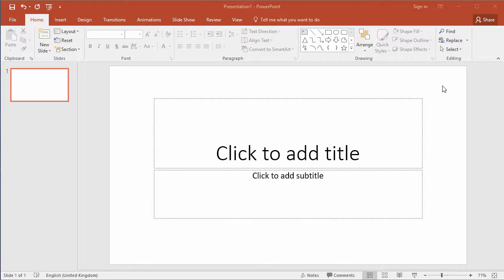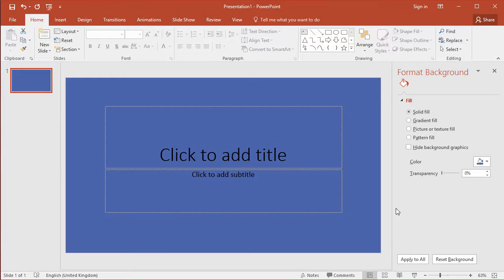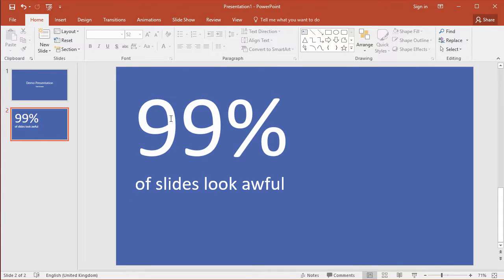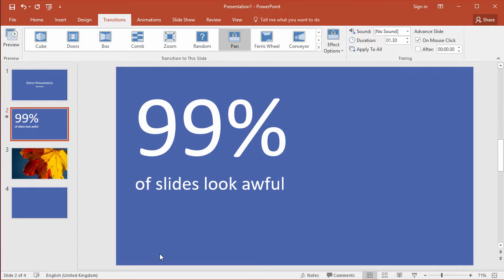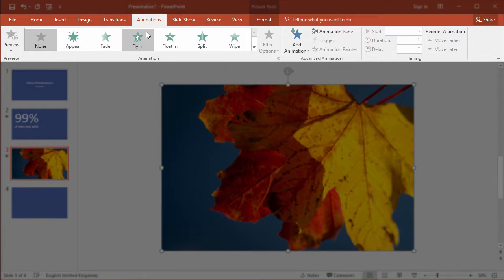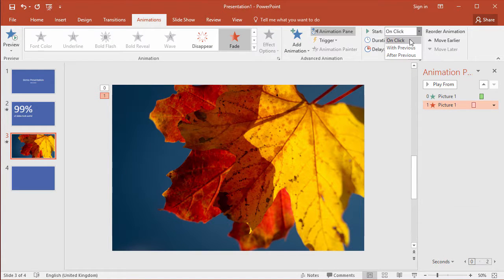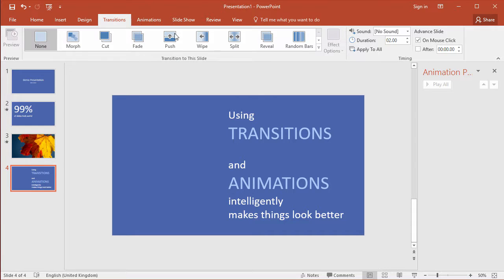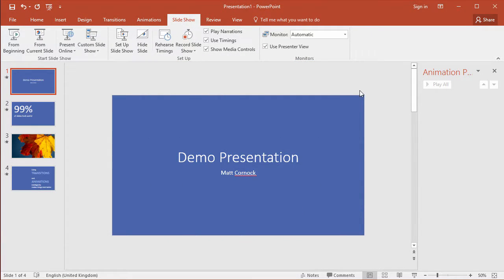Visual Digital Presentation - Auto-animations for displays using PowerPoint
PowerPoint is a great tool for creating animated presentations that automatically run on display screens, for example at events, or for creating animations for screen casts and videos. This video shows you how to have automatically transitioning slides and looping presentations.